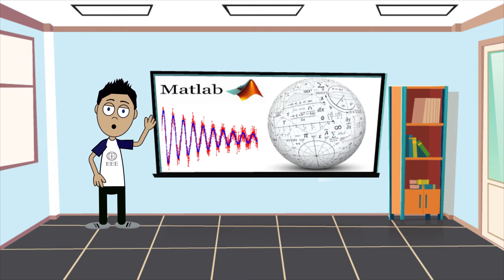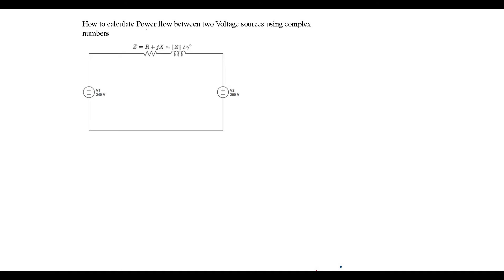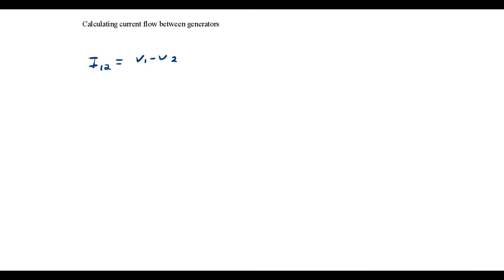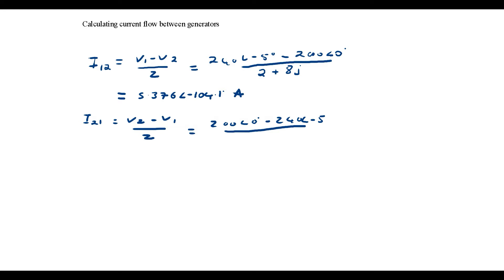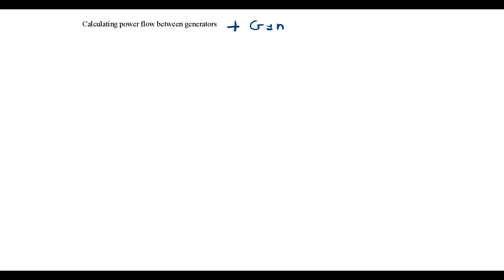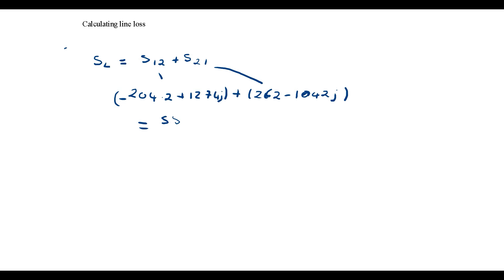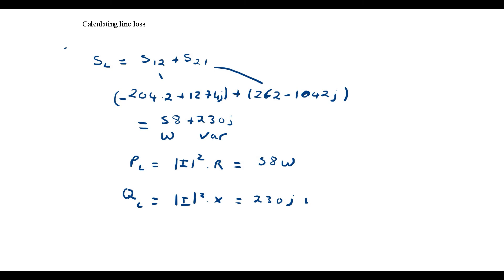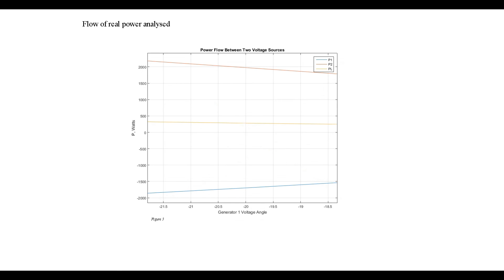Transmission Line Power Flow Explained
In this video you will learn how calculate power flow between two Voltage sources connected by a transmission line, using complex numbers. I will show that the flow of real power on a transmission line is mainly controlled by the angle difference of the terminal voltage between the two voltage sources. I will then use Matlab to verify the results.

Transformer SC & OC Tests Explained and Calculated. Animated and white board video, with Matlab.

How To Calculate Instantaneous Power In a AC Circuit. Animated & Whiteboard Video, With Matlab.